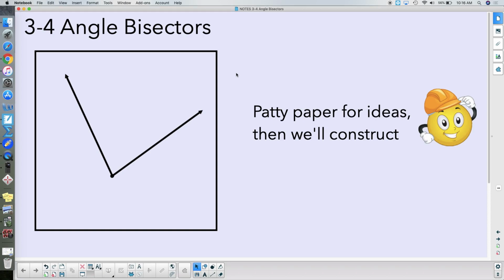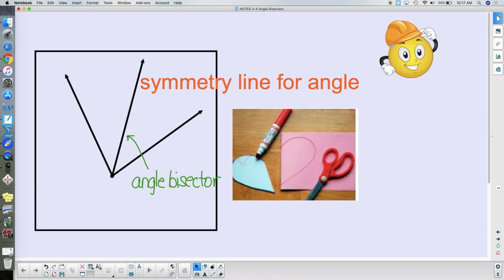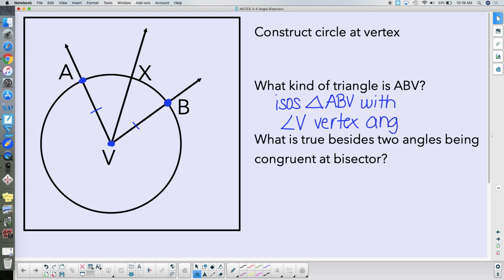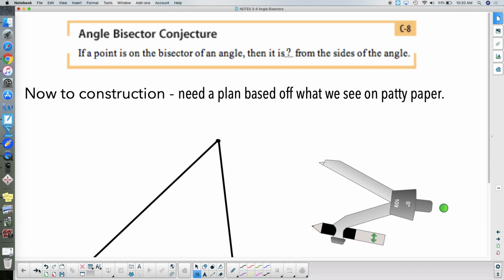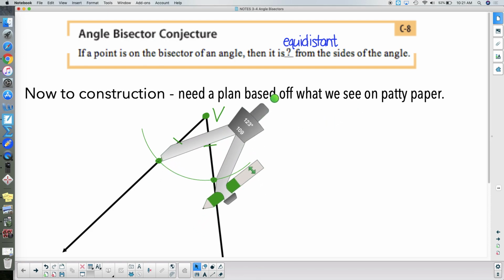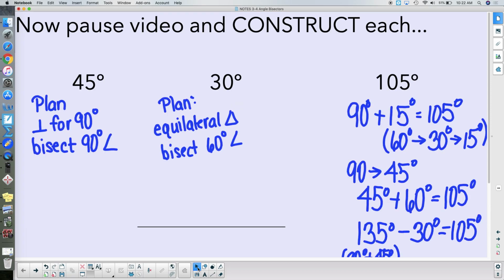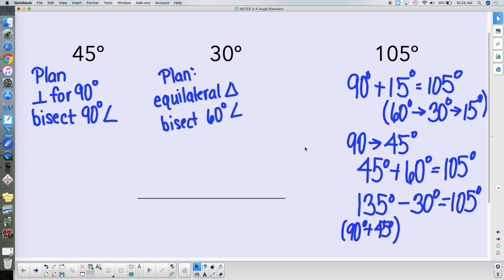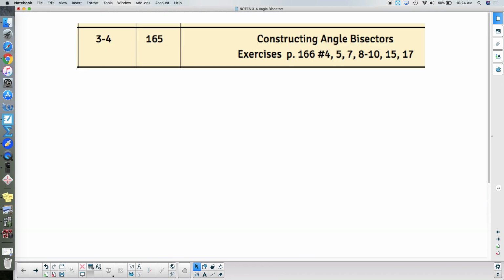LESSON 3 4 Angle Bisectors